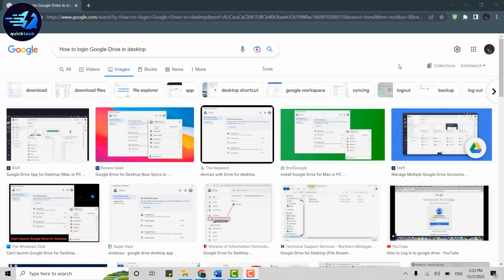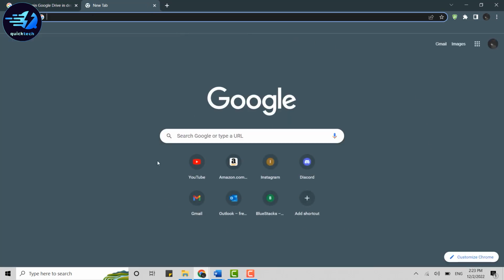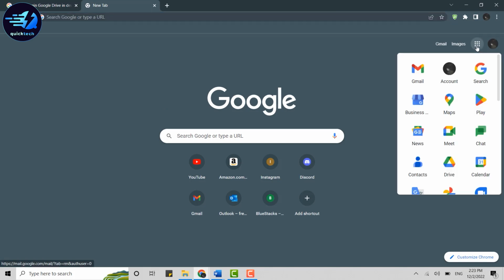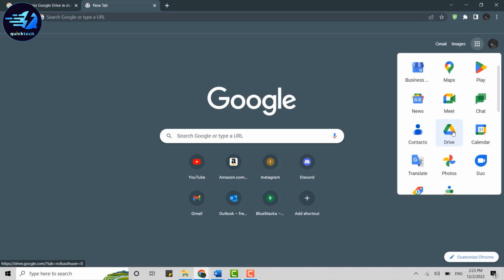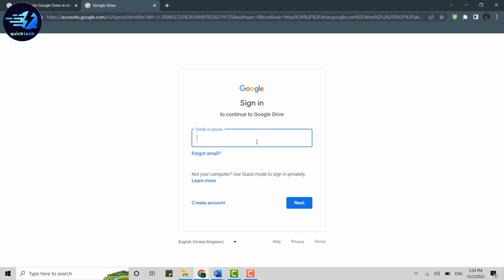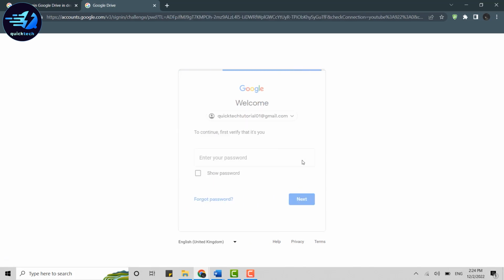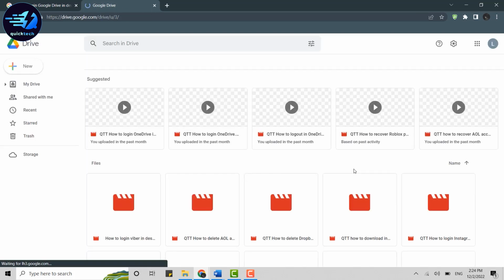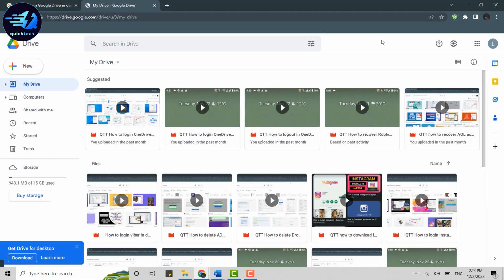How to Login Google Drive in Desktop | Sign In to Google Drive in Desktop 2022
In this video I explain you the easy steps on how you can Login to your Google Drive. Go through the video till the end to successfully Login to your Google Drive Account in desktop.